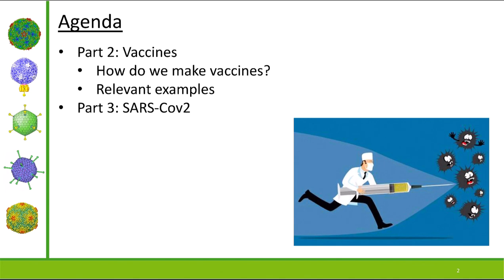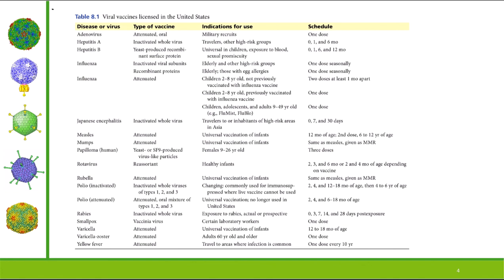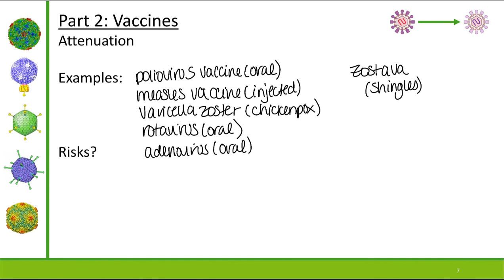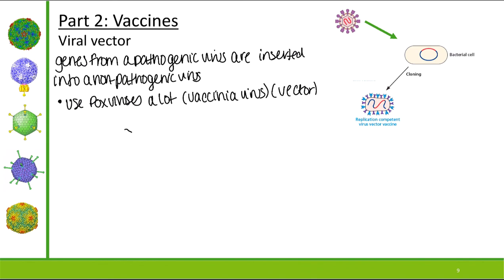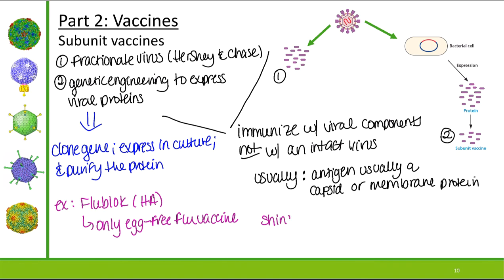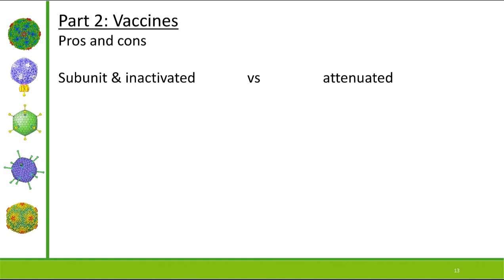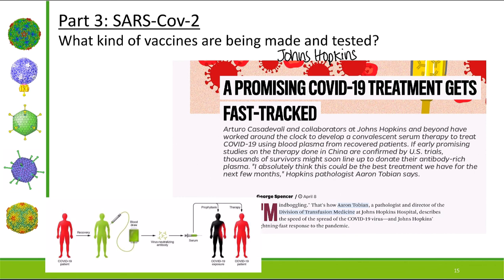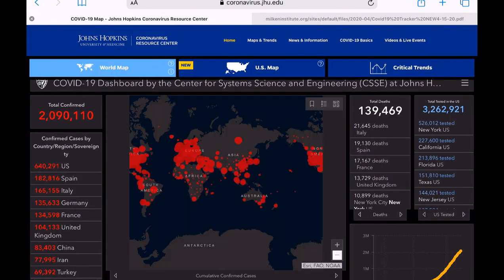Bio334: Topic 19 day 2 notes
Hanover College
Winter 2020
Bio334: Virology
Dr. Natalia Hubbs
Topic 19: Vaccines

Timestamps for this lecture:

00:06  Agenda
00:44  How do we make vaccines?
5:33  Viral vaccines licenses in the US
6:36  Attenuation
14:37  Inactivation
17:40  Viral vector
21:12  subunit
25:43  VLPs
28:08  NAs
30:52  Pros and cons
34:19  Take home message
35:28  What kinds of vaccines are being made and tested? SARS-CoV-2